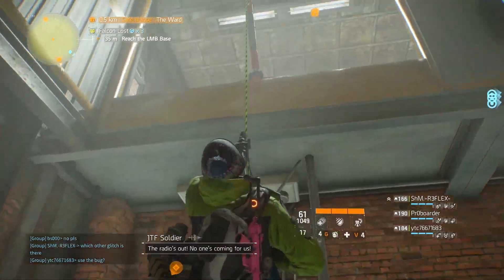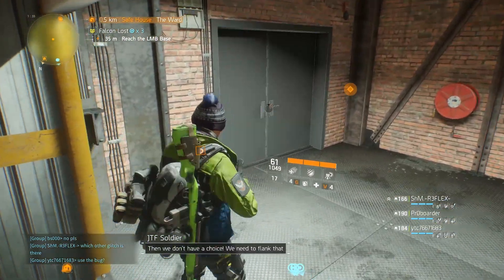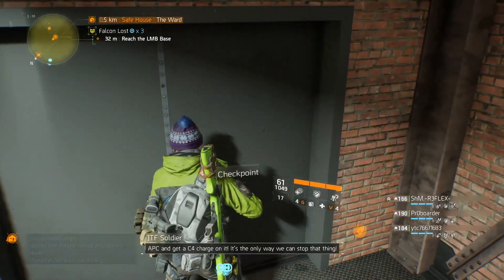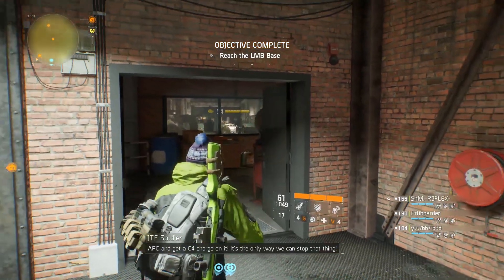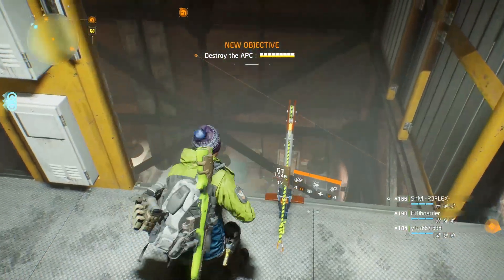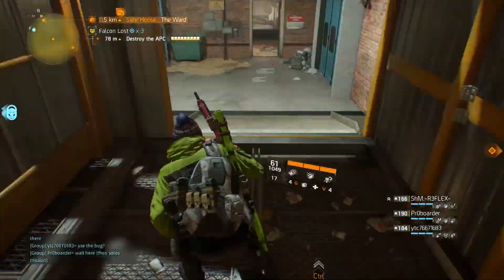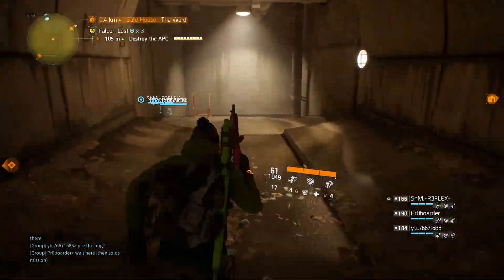The Division | Easy Incursion APC Glitch AFTER PATCH | Ladder Method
The easy method for doing the Falcon Lost Incursion which involved wall breaching and sticky bombs was hotfixed today on April 15th, 2016. But I guess you should never underestimate players ability to keep breaking the game since now there are at least two more ways to cheese the APC. This video will detail how to do the ladder method.

HOW TO DO IT: First get to the doors to the APC area. Open them but do not go through them. Instead, go back down to the last ladder.

Place a mobile cover near the ladder where it can be seen from below. Go down the ladder and take cover on the wall across from it.

Look directly at the mobile cover and hold the cover button to initiate a cover to cover move. Release the button when you're on the ladder.

Now spam fire and reload with your pistol until you're out of bullets. Hold down the sprint button and tap up once. Keep holding the sprint button and you'll start climbing the ladder. If you did everything right you'll continue climbing upwards and out of the map.

From here, you can run towards the orange marker. That is where the APC is. You'll only be able to see a gray box and the marker/health bar. Now you can fire sticky bombs at the APC and do damage to it from here just like before the fix. Once it's destroyed, you can fast travel back to the mission start and run inside to grab your set items/loot.

IF YOU WANT TO HAVE YOUR GROUP ABLE TO FAST TRAVEL TO YOU: If not everyone is able to do all the steps, you can have them fast travel to anyone that makes it out of the map. You just need to be out of combat. Do this by wiping after reaching the last door (REMEMBER TO OPEN IT AGAIN AFTER) before doing the glitch, or killing all the enemies in the tunnel.

I learned this while joining challenging difficulty after the fix to see if it was actually fixed. I found people doing a new wall breach in the right corner, and then this ladder method. I found the ladder method a lot easier. Reddit user Chaz360 seems to have been the one to discover this so credit to him.